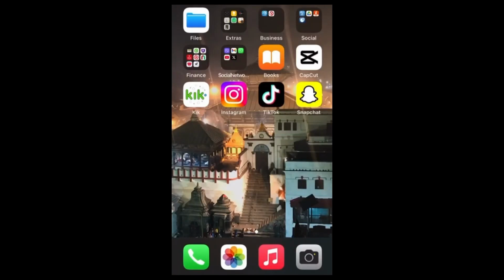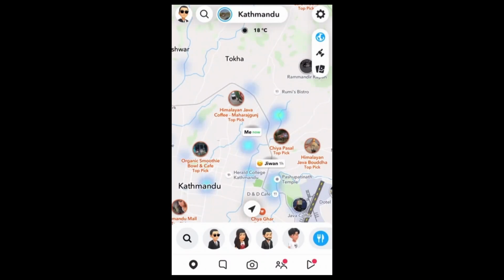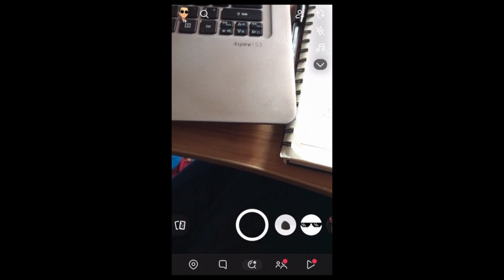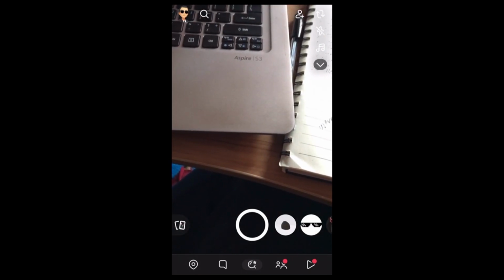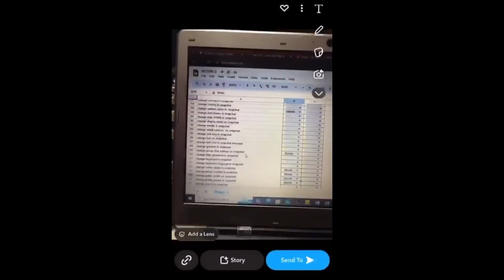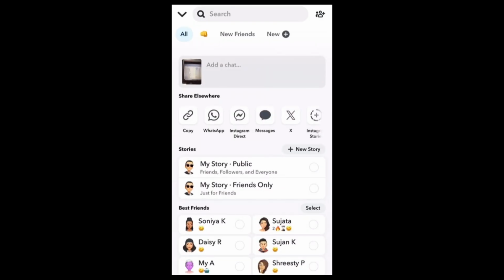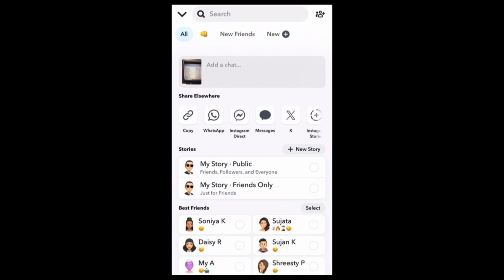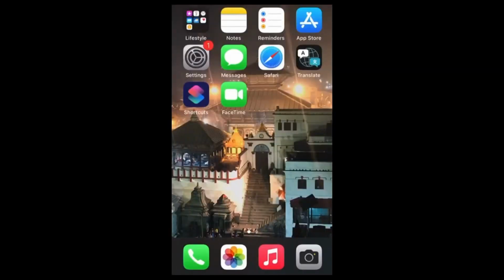How to Add Story on Snapchat in iPhone 2025?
Want to share moments with your friends on Snapchat? 📸✨ Learn how to add a story on Snapchat using your iPhone in this easy-to-follow tutorial! Whether it's your first time or you're looking for a refresher, this guide will help you post stories like a pro.